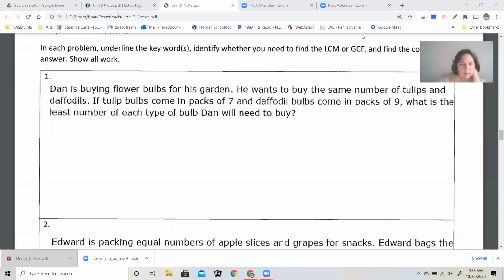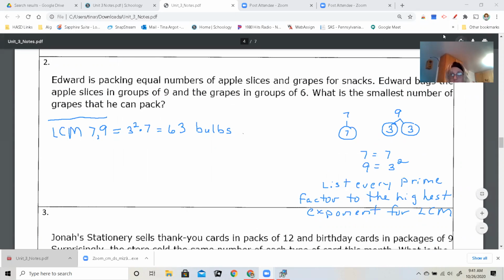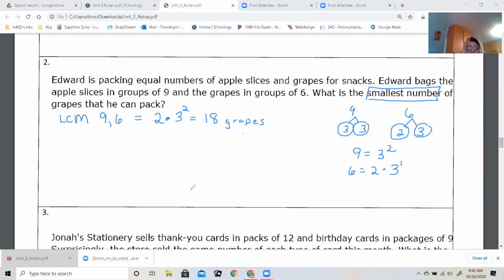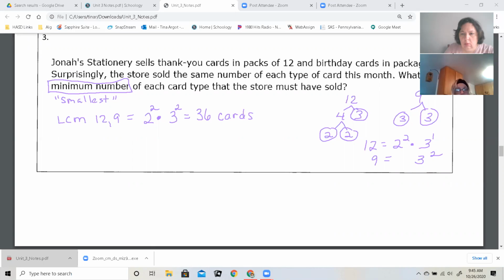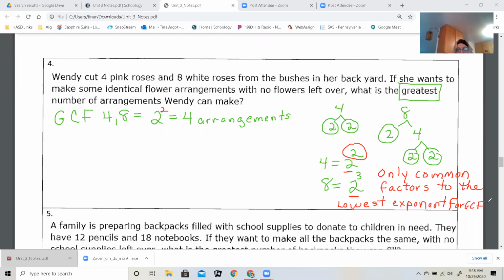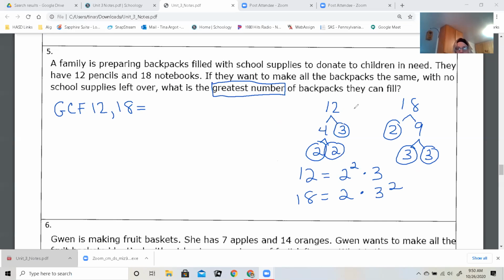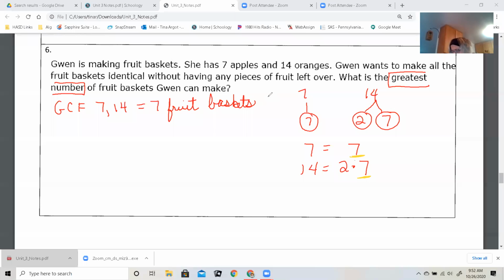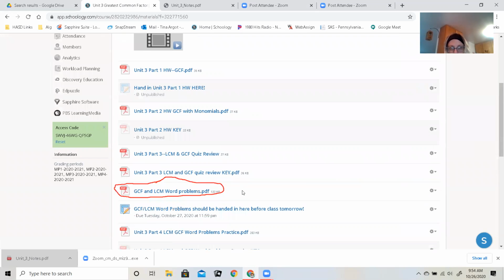Unit 3 Part 4 Notes